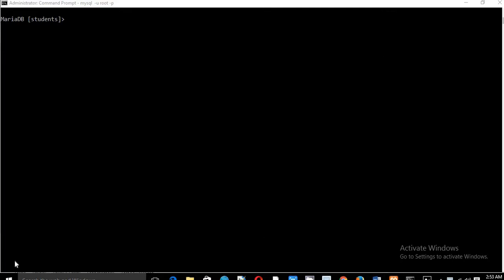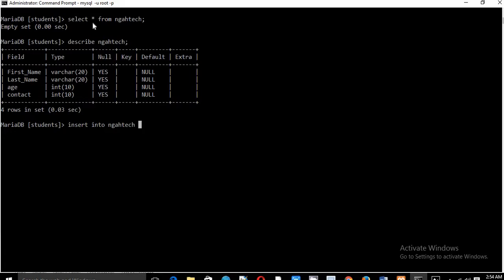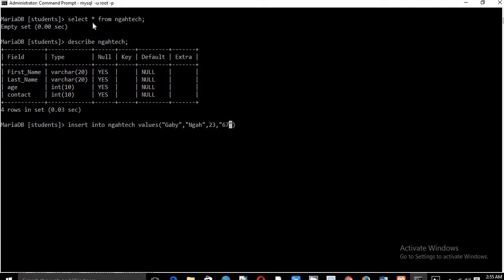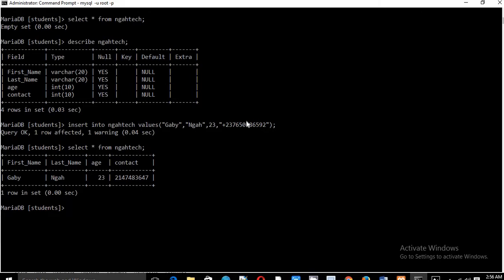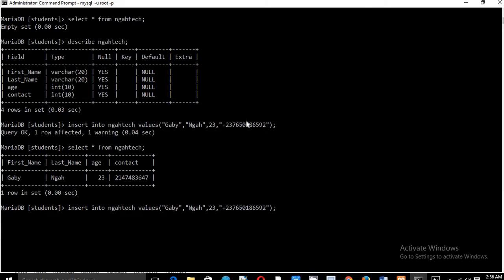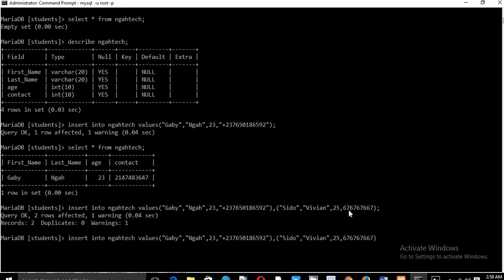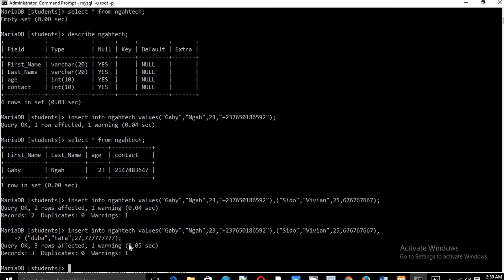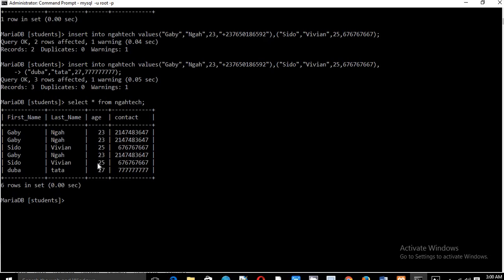lesson 5: how to insert values or insert multiple values in a table through command prompt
in this lesson you will learn  how to insert values into a table, insert multiple values in a table through command prompt